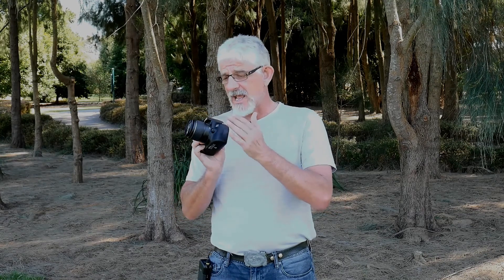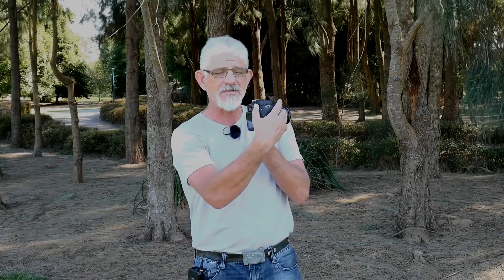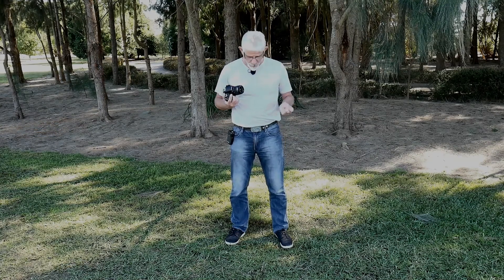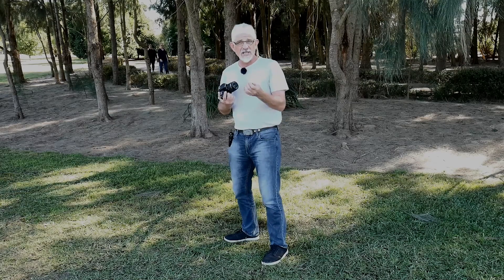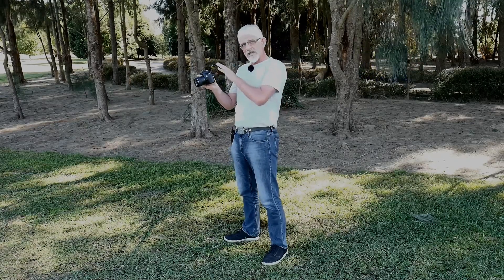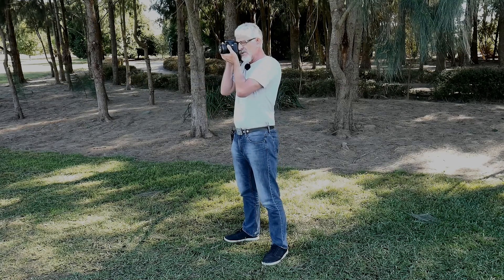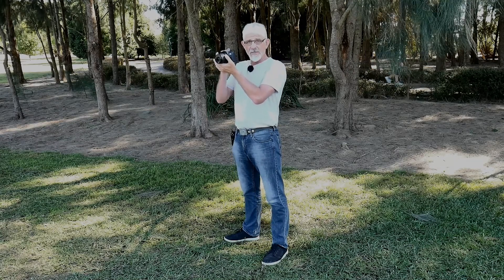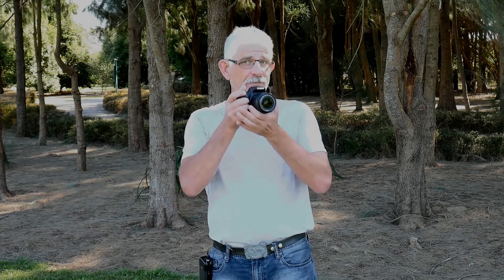Toms Photography Tips Episode 4 How to hold your DSLR